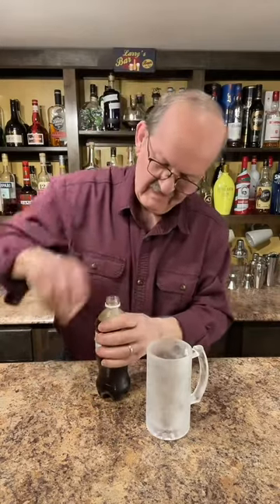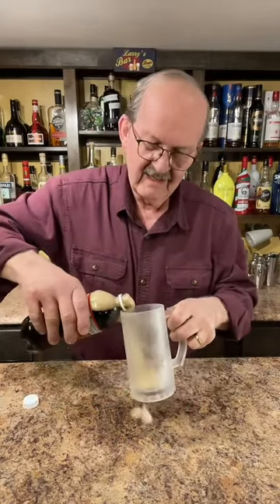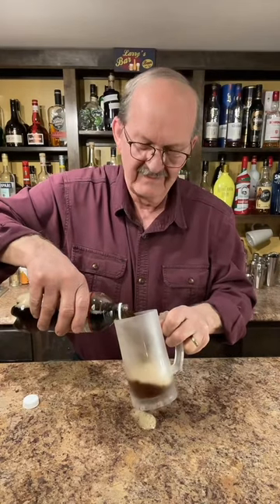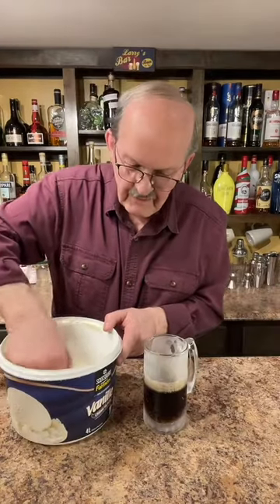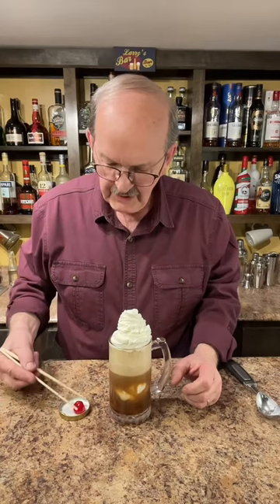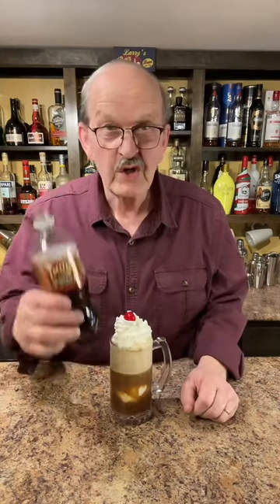Root Beer Float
How to make a Root Beer Float